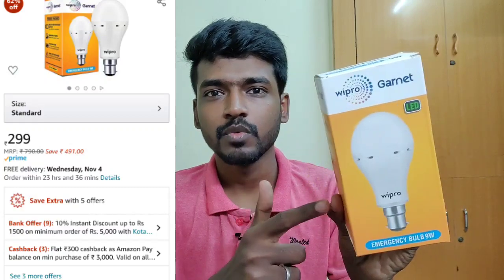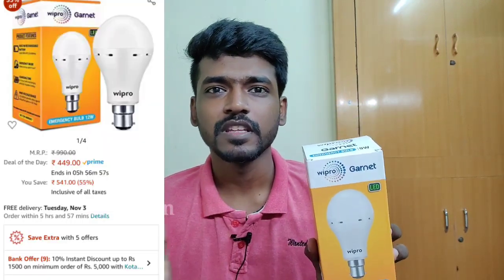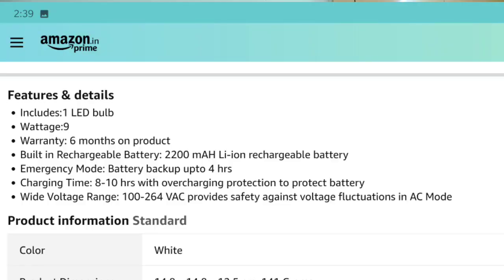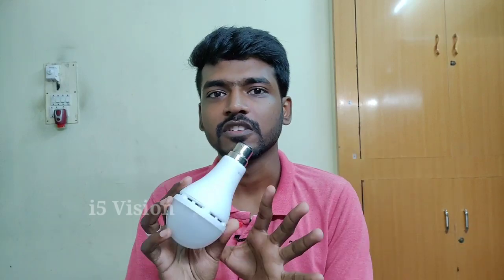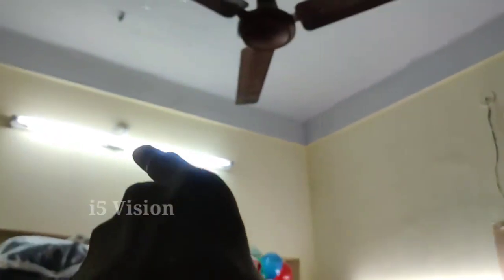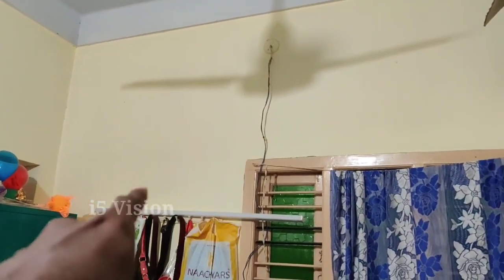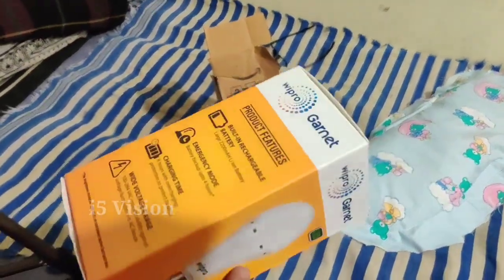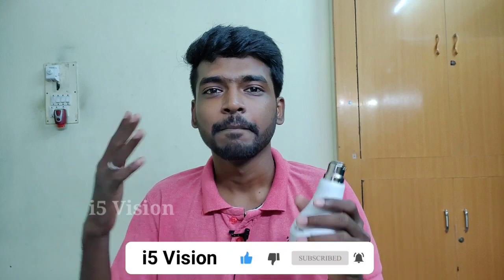INVERTER BULB 👍👍👍 | 300/- ரூபாய் இருந்த போதும் உங்கள் வீடு ஒளி மயம் ஆகும் | 4 hours backup 😎😎😎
Mi Qualcomm certificate Quick charge 3.0

அனைவருக்கும் வணக்கம்

இந்த வீடியோ பதிவு உங்களுக்கு பிடித்தது என்றால் , மறக்காமல் ஒரு LIKE மற்றும் Share செய்ங்கள், உங்கள் ஆதரவு மிகவும் முக்கியம் நண்பர்களே
இந்த வீடியோ பதிவில் நான் உபயோகித்த பொருட்களும் அதன் buy லிங்க் கிலே குடுத்து உள்ளது, உங்களுக்கு வேணும் என்றால் மறக்காமல் லிங்க் ஐ கிளிக் செய்து பெற்று பயன் படுத்தவும்...

Please Give you Support Friends